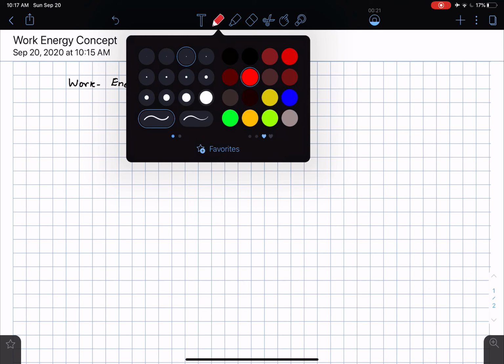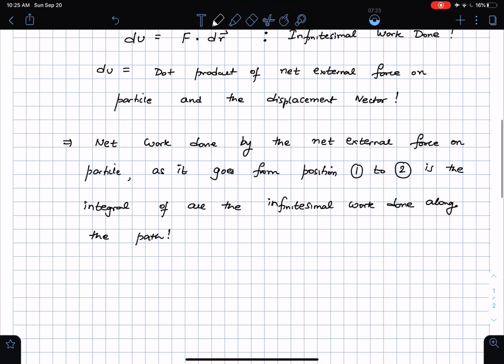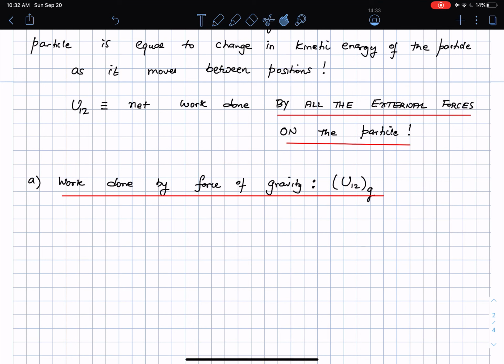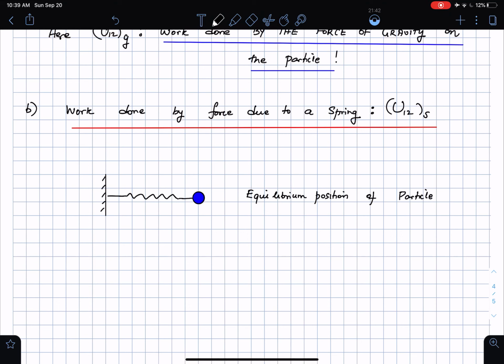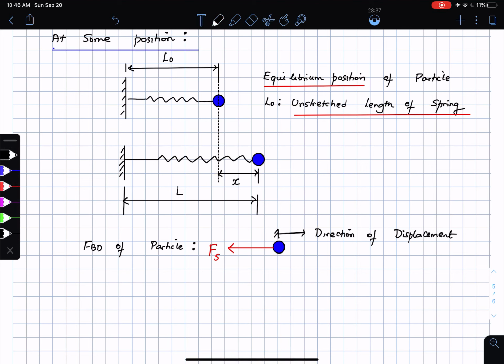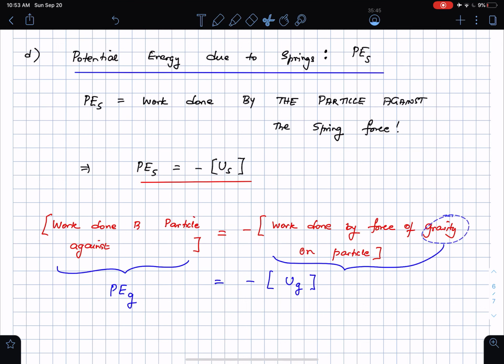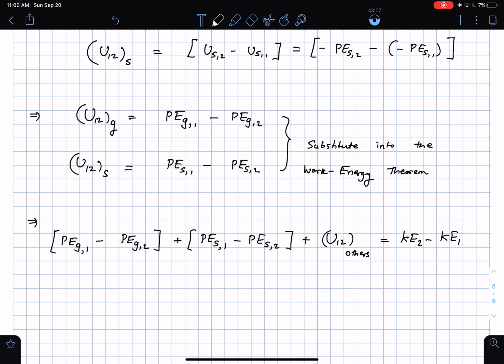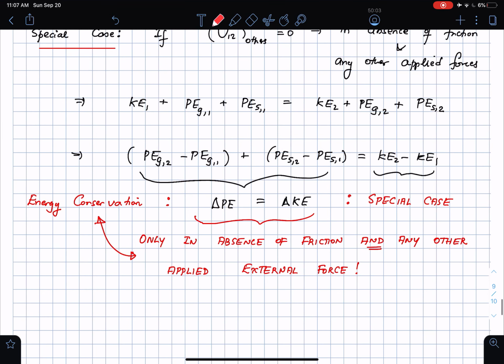Work-Energy Theorem: Kinetic Energy, Potential Energy